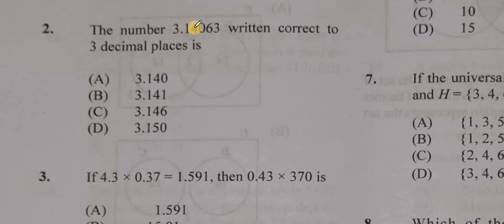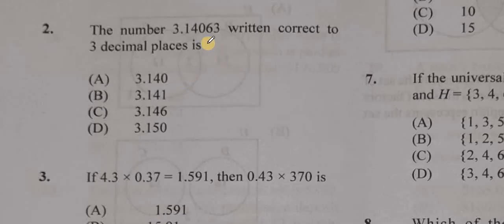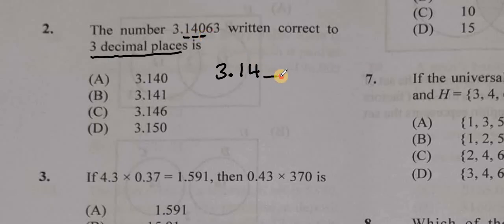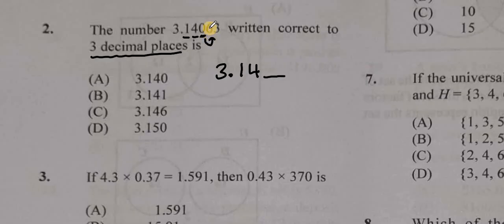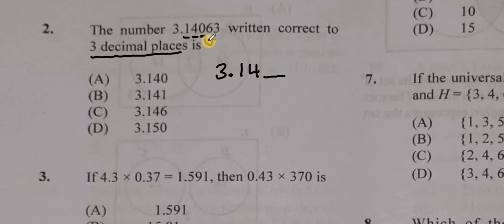Question 2 of 60| January 2022 Multiple Choice| CSEC Mathematics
At the end of this video students should be able to correct a number to a given number of decimal places